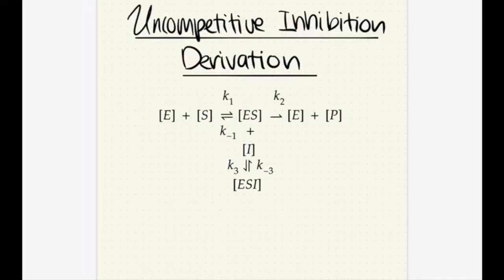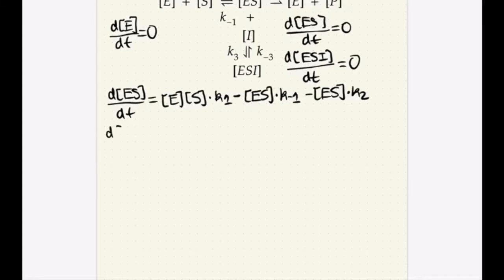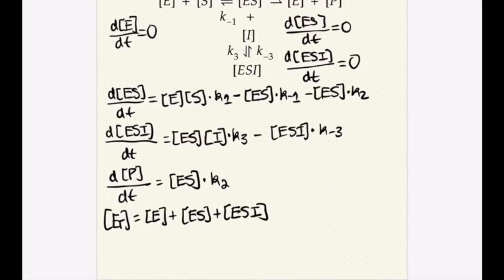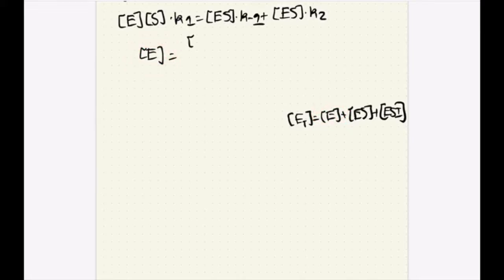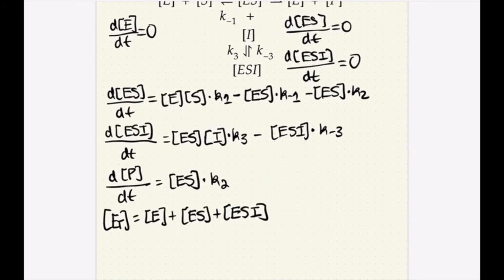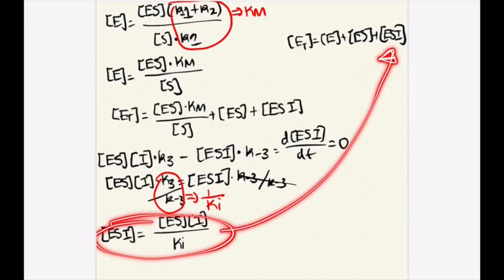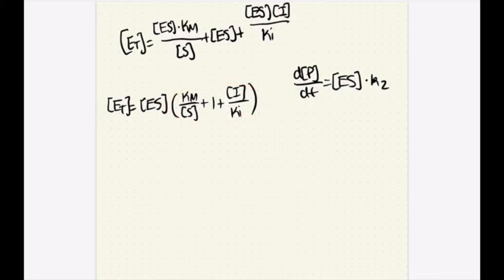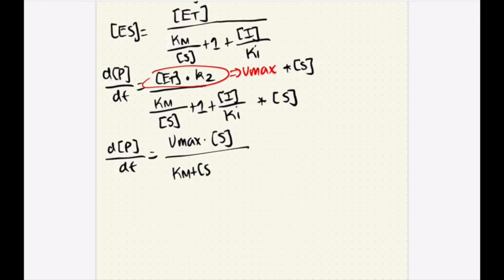4.7: Derivation of Uncompetitive Inhibition